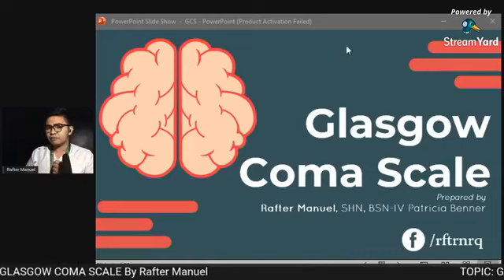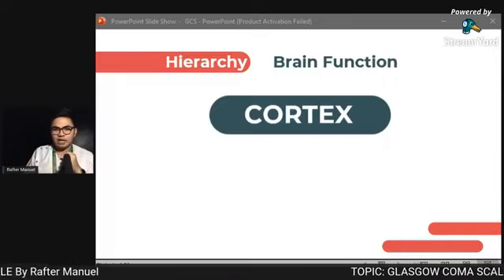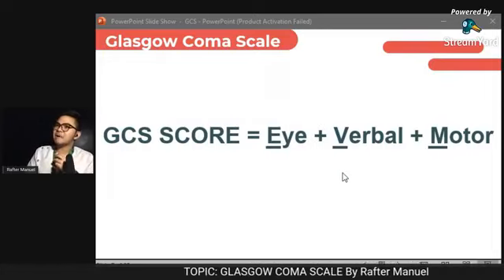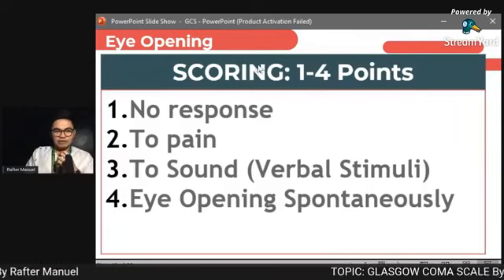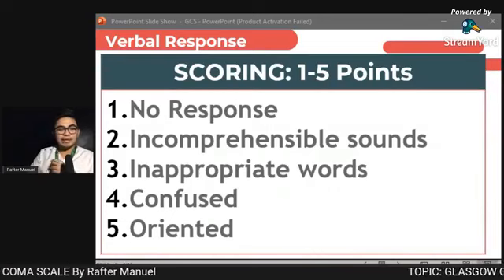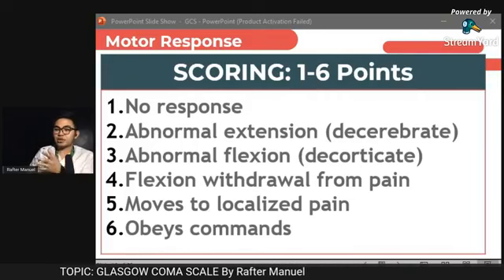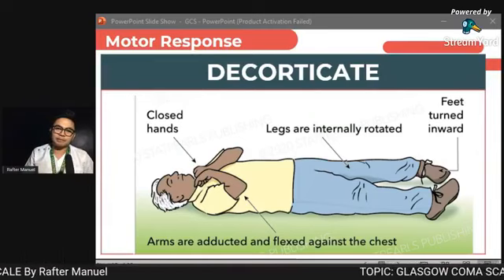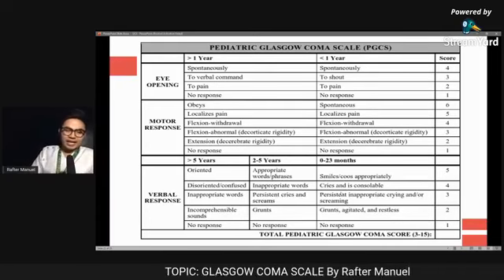What is Glasgow Coma Scale? | Rafter Manuel